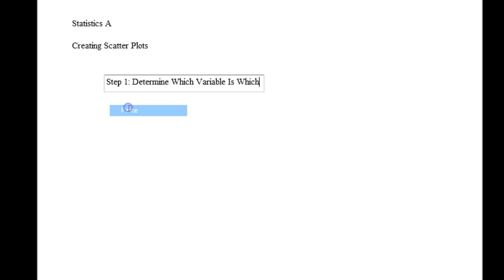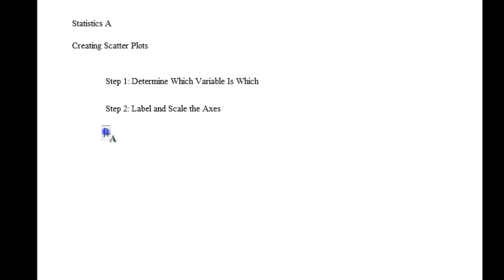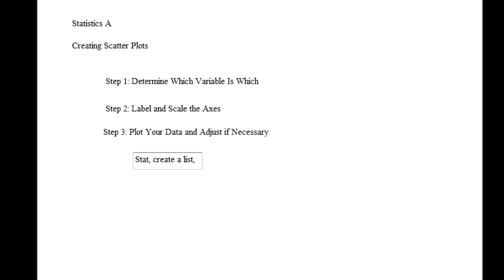Statistics A- Creating Scatter Plots